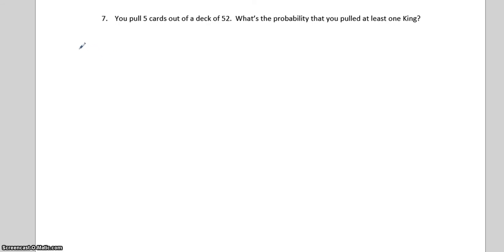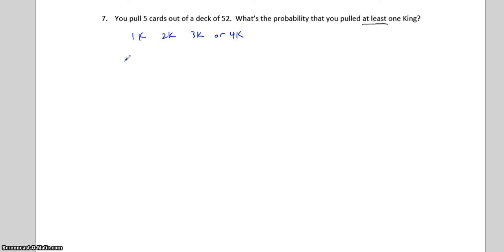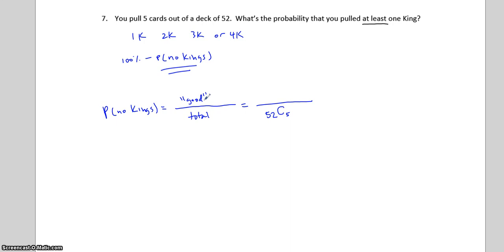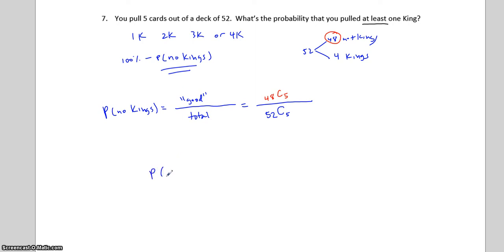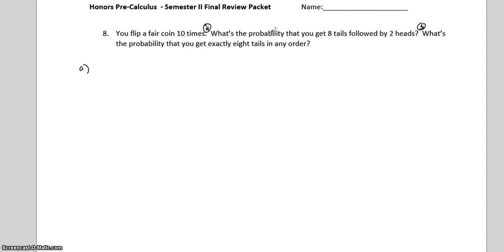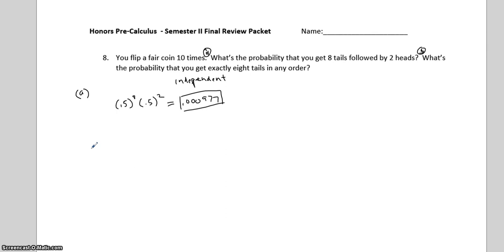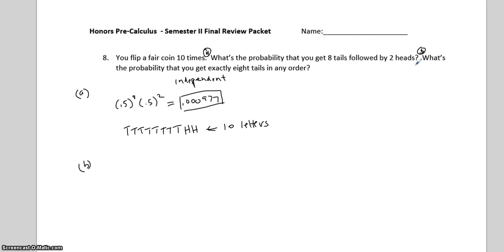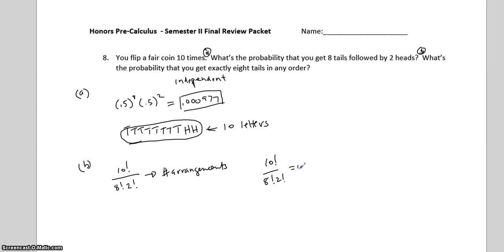Final Review Packet Problems 7-8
Counting and Probability #7-8